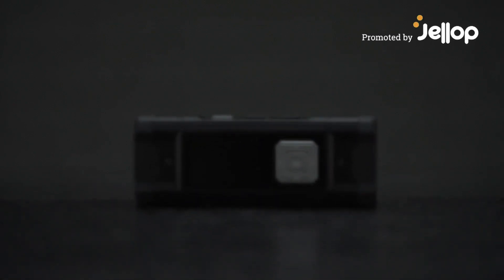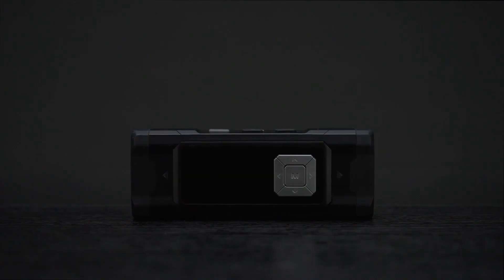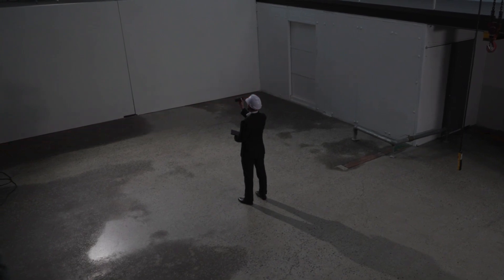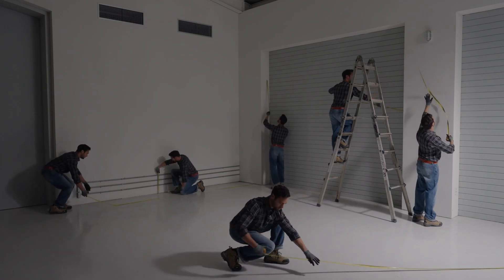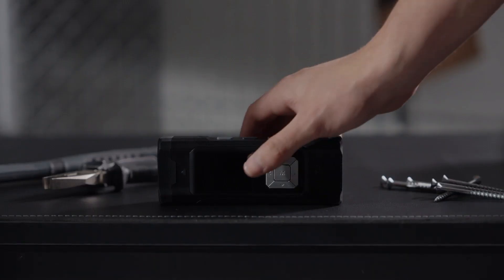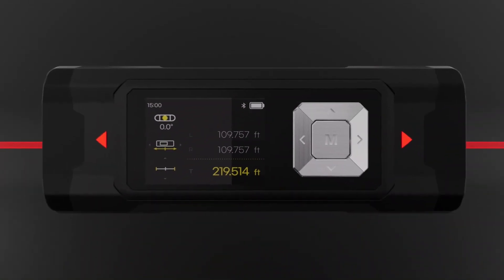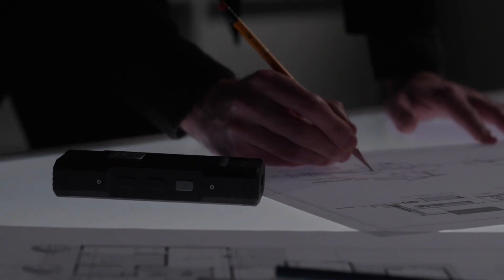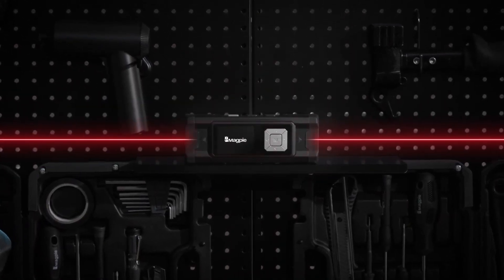Now on Kickstarter: VH-80A - Auto Calibration Dual Laser Distance Meter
VH-80A : Auto Calibration Dual Laser Distance Meter
New Era of Distance Measurement | Highest Accuracy with Auto-Calibration Feature | 9 Times Faster Project Speed | Data Management App